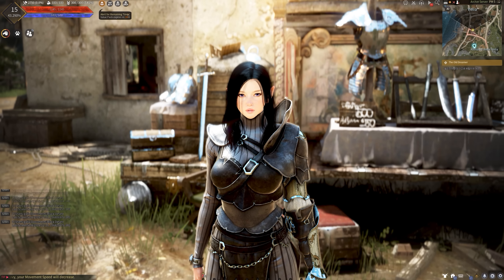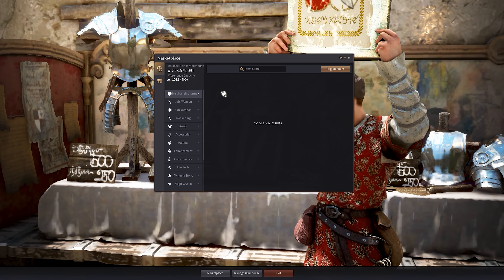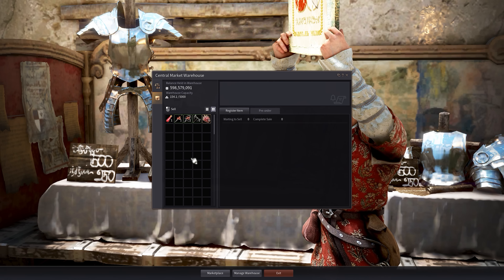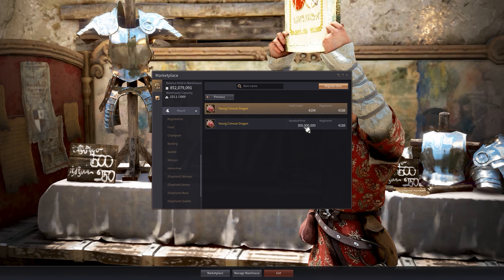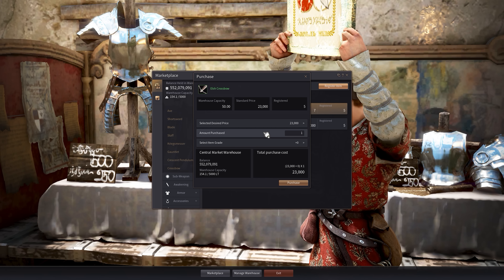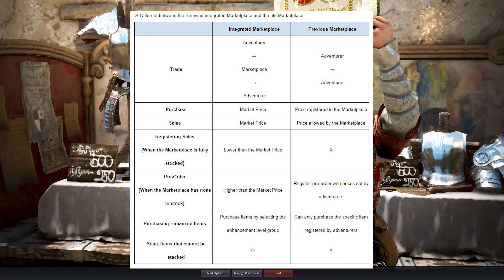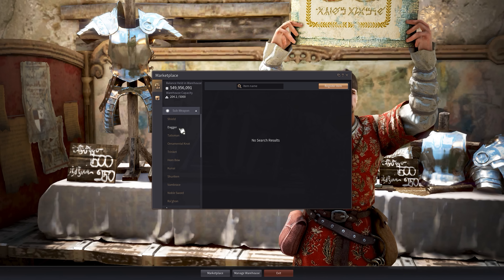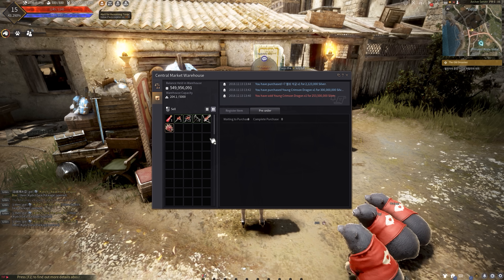Black Desert ► NEW Central Marketplace System First Impressions! | Global Labs Test Server (2019)